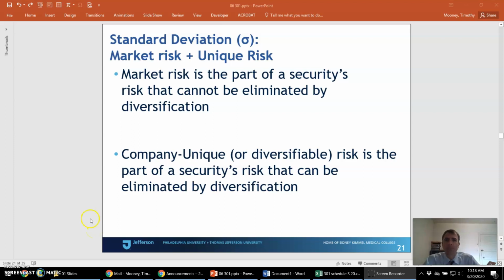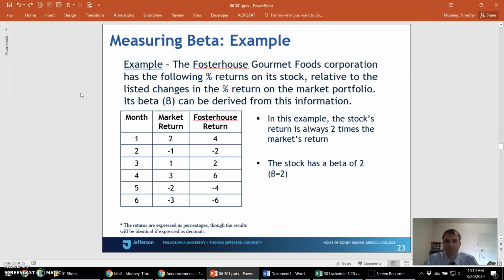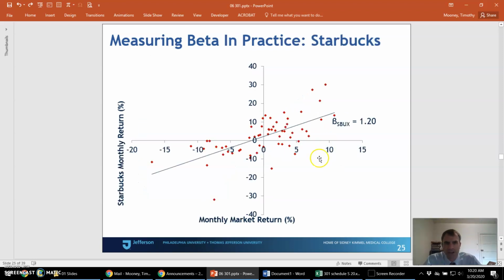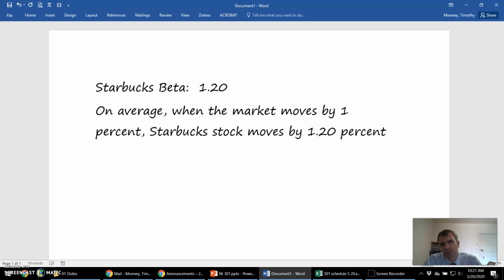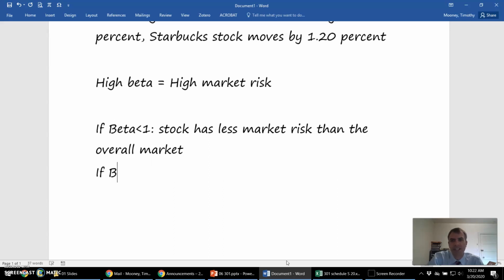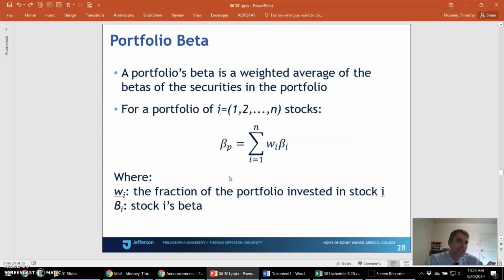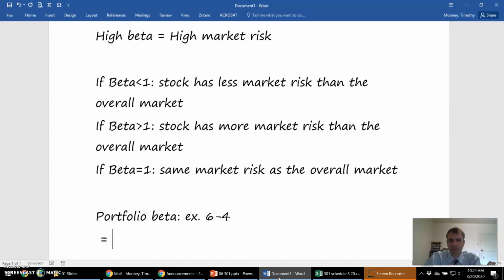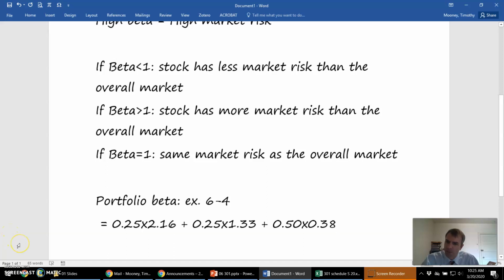Tue 3/24 part 3: Ch 6 Beta measures market risk 301